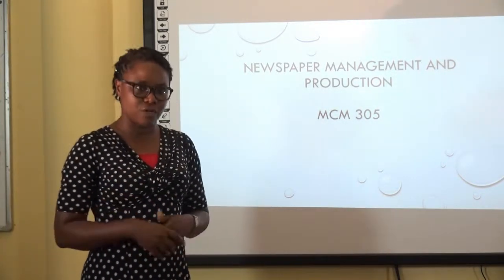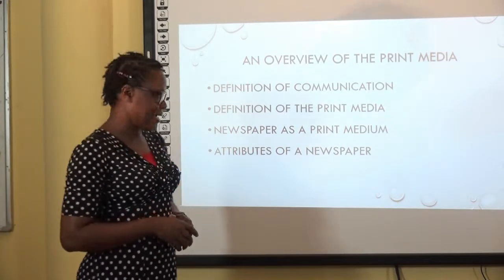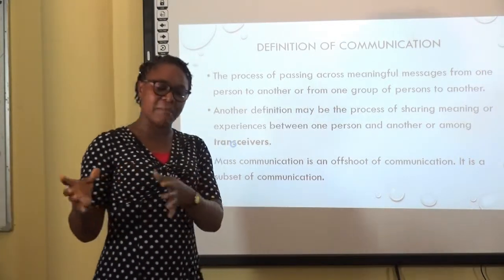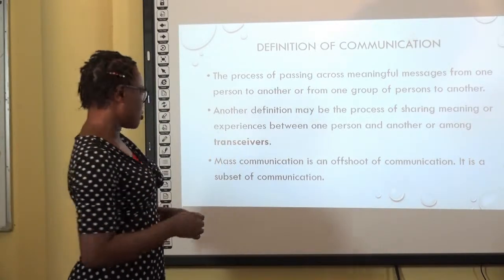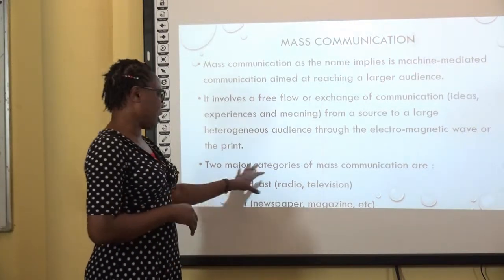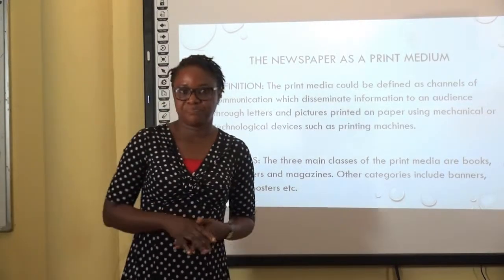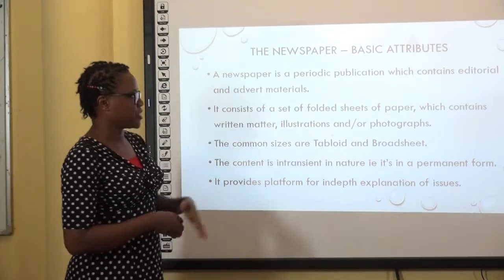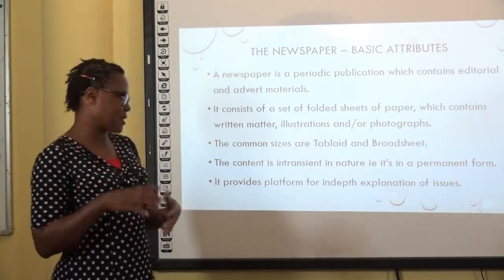NEWSPAPER MGMT AND PROD MCM 305 BY DR MRS C.A MBAKA